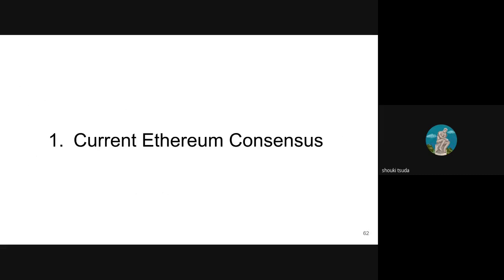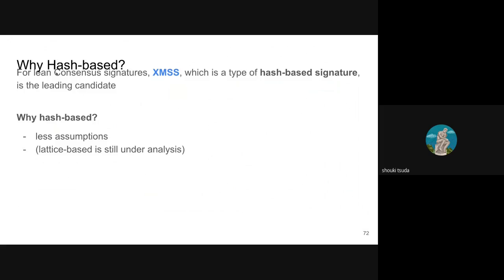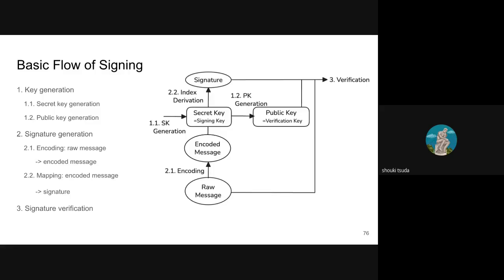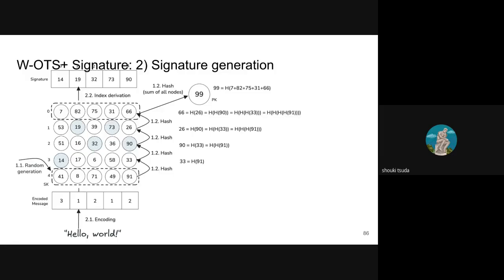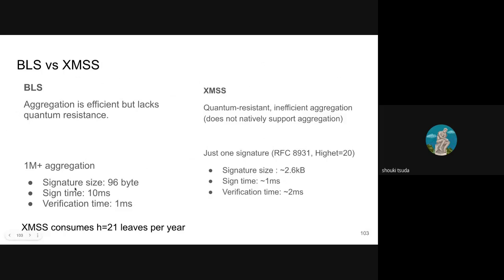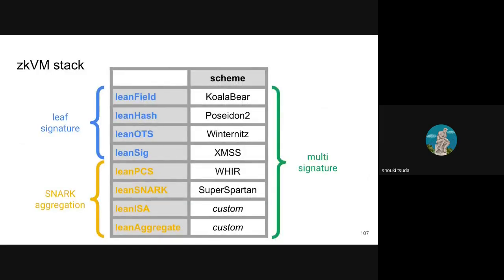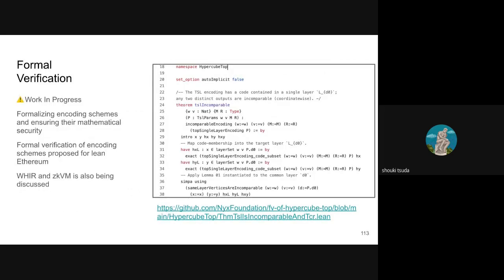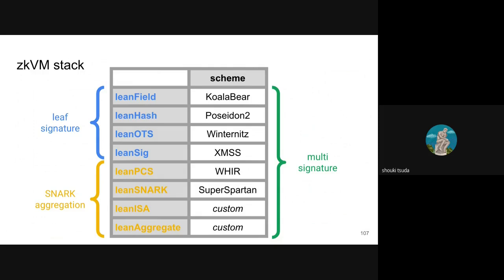pq-sig for lean Consensus by adust